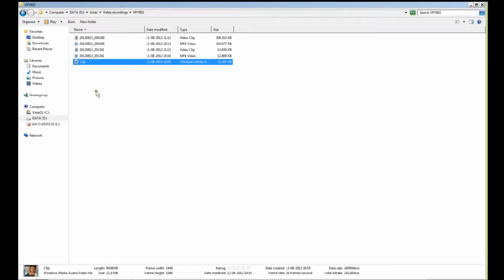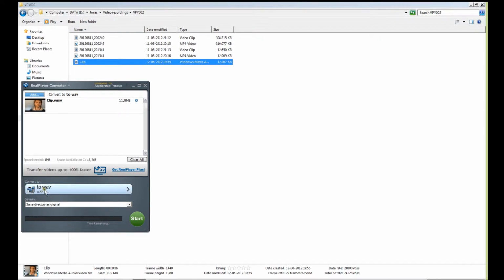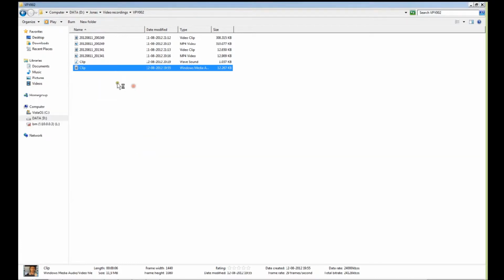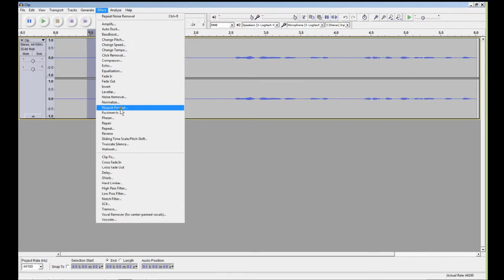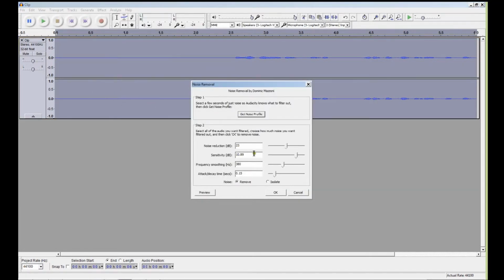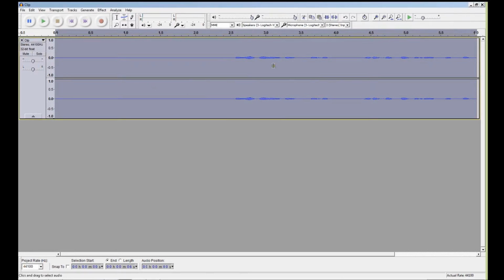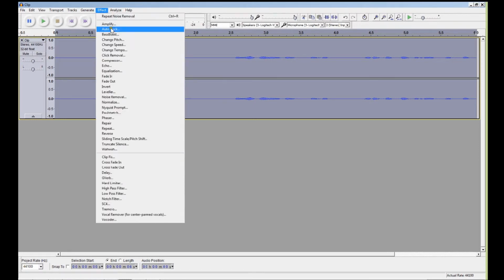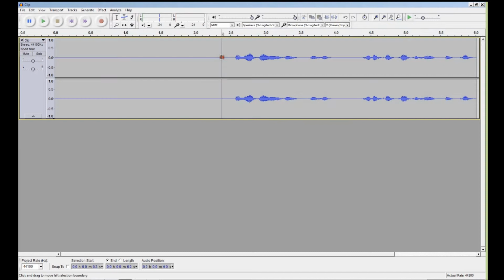$20 Sound Fix - Improve Android or iPhone Video Audio Quality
Hi this is episode 2 of video podcast your self.
In this episode you will learn how to improve the sound quality recorded on your smart phone, whether you use android, iPhone or another phone. This will cost you around $20 to set up.

To start with this improvement will not give you really high quality sound, but it will be a major improvement from the built in mic in your smart phone. In the future I'll probably improve the quality even more by plugging in a better mic as this one really is the cheapest you can find.

What I am using is a $13 adapter cable from headset body, so that I can plug in the external mic to my Galaxy. This adapter will work with any smart phone with mini jack connector for the headset. Follow the link above to find this adapter cable. For external microphone I'm just using a cheap $4 mic from trust. Again the sound quality of this microphone is not good but still a big improvement.

The problem with the build in microphone is that it will pick up all sound from the room, which is not what we want. The sound of the cheep microphone is much better, but as you can hear from the recording the range of it is actually too short and the volume gets too low when i place the microphone outside the screen frame.

To adjust for this and to further enhance the sound I'll just you'll see how to improve the recorder sound using AaudaCity.

AudaCity only handles the sound part of your video file. So first I convert the mp4 video files from my phone to .Avi files for use in Windows Movie Maker Live. After editing in Movie maker I'll extract the .wav sound part using RealPlayer Converter and process it in AudaCity and link it back to the Avi using Windows Movie Maker.